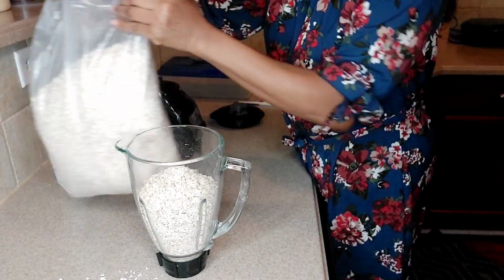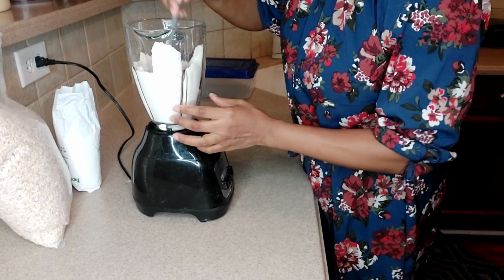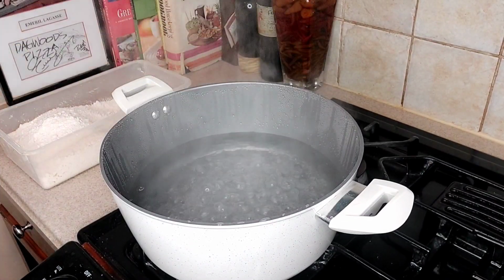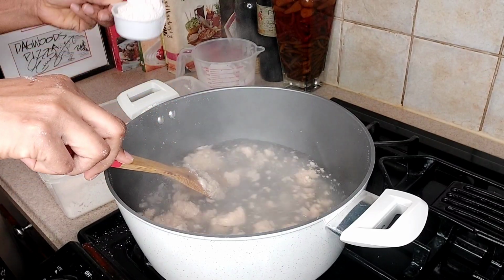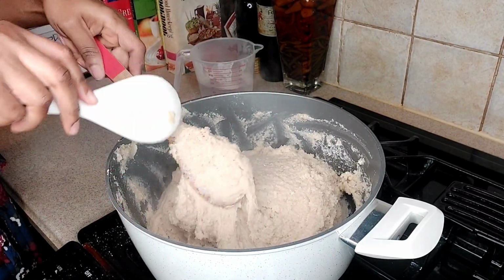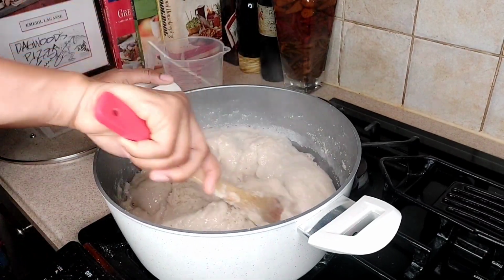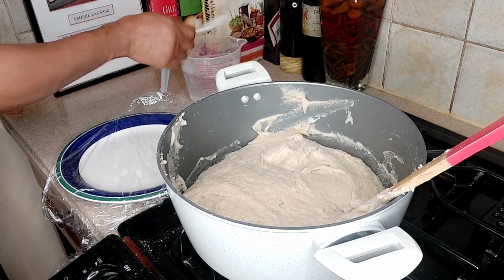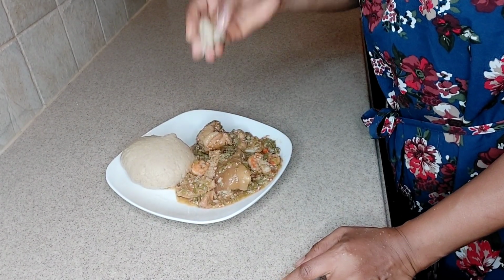How I make my Oat Meal Fufu from Scratch | oatmeal fufu with a twist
In today's video I will be showing you guys how I make my oatmeal swallow from scratch with a special ingredient
watch the video to see what I added to my oatmeal fufu to make it soft.